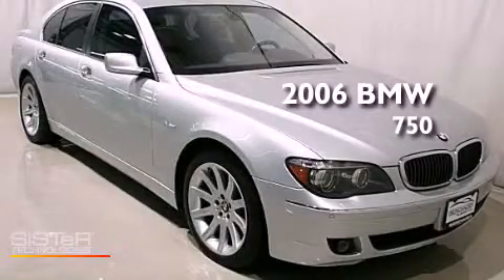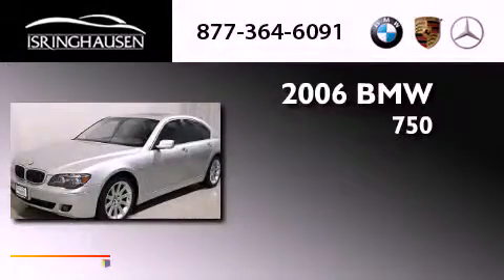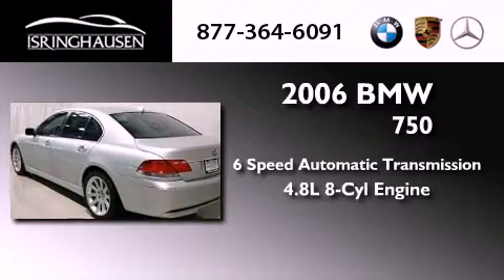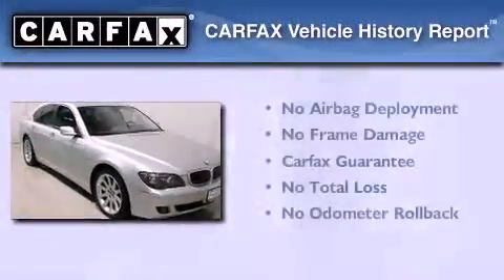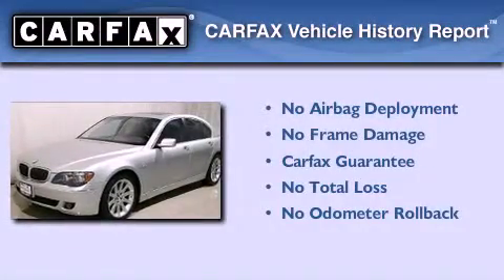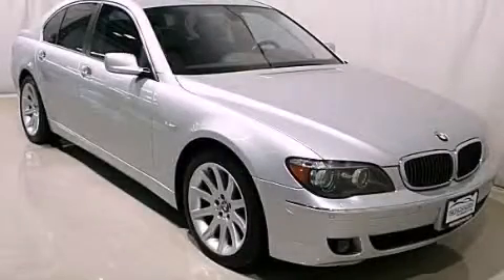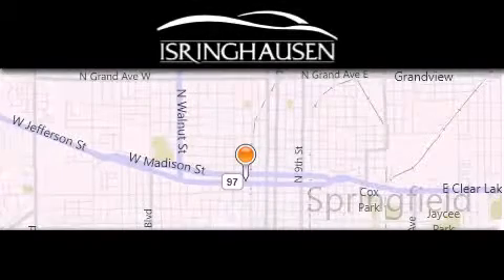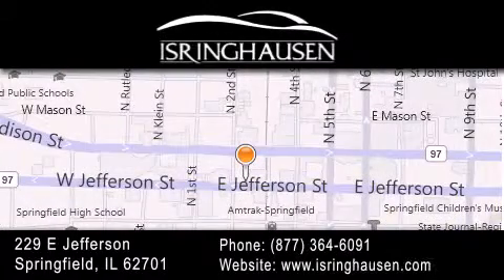2006 BMW 750i Bloomington IL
Year : 2006
 Make : BMW
 Model : 750i
 Engine : Gas V8 4.8L/293
 Trans . : Automatic
 Exterior : Titanium Silver Metallic
 Miles : 71,084
 Interior : Basalt Gray/Flannel Gray
 Stock : 04472

 Preowned 2006 BMW 750i Springfield IL